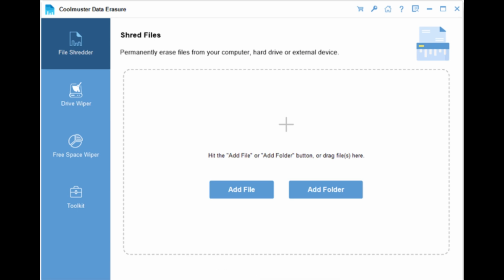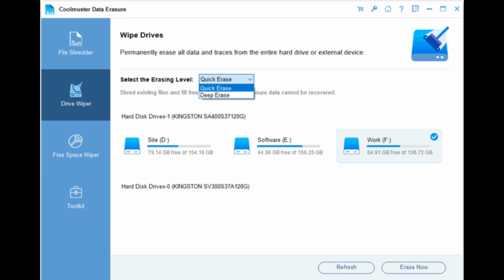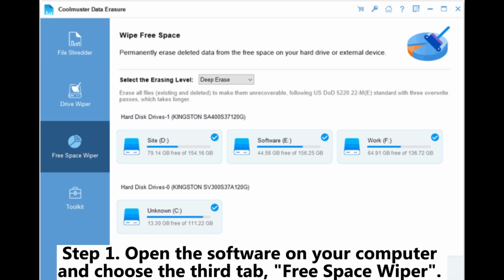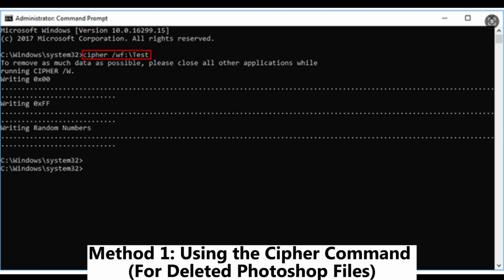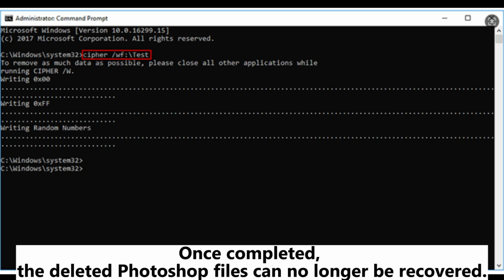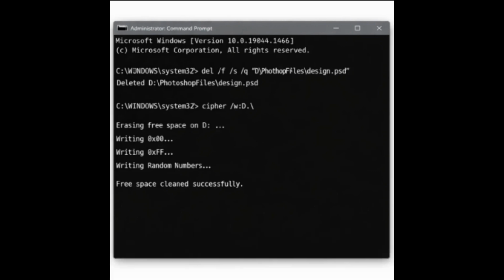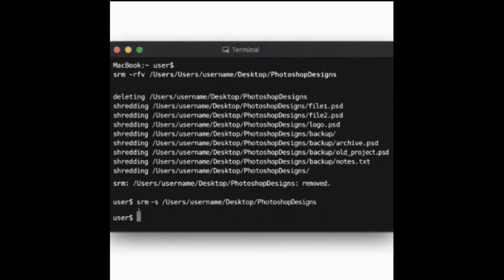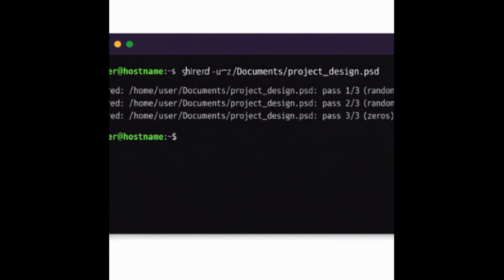How to Shred Photoshop Files Permanently and Securely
Learn how to shred Photoshop files permanently with secure methods. Follow step-by-step guides to erase PSD files and prevent data recovery.

00:00 Start
00:09 Part 1. How to Shred Photoshop Files Permanently via Coolmuster Data Erasure
00:26 1.1 via File Shredder
01:00 1.2 via Drive Wiper
01:47 1.3 via Free Space Wiper
02:10 Part 2. How to Shred Photoshop Files Permanently Using System Commands
02:22 2.1 On Windows
02:37 Method 1: Using the Cipher Command (For Deleted Photoshop Files)
03:23 Method 2: Using the Del Command (For Existing Photoshop Files)
04:03 2.2 On Mac
04:11 Method 1: Using the srm Command
05:05 Method 2: Using the shred Command